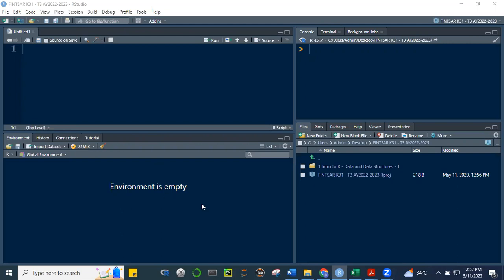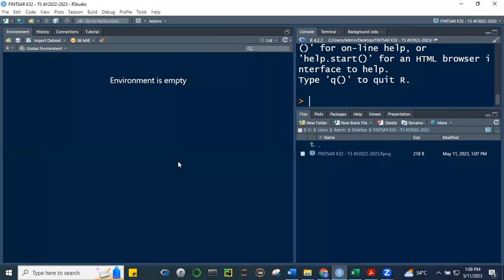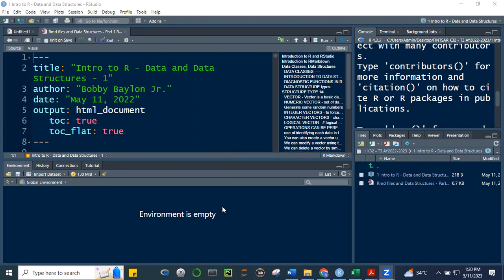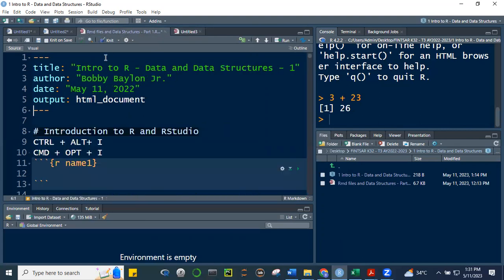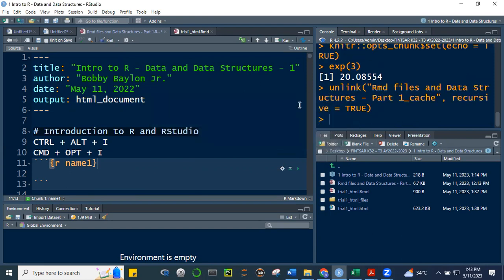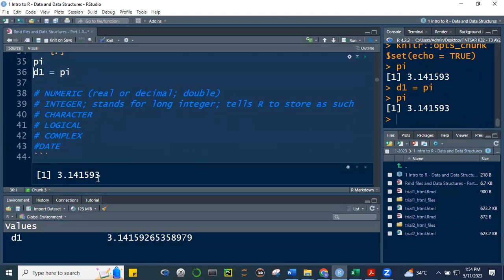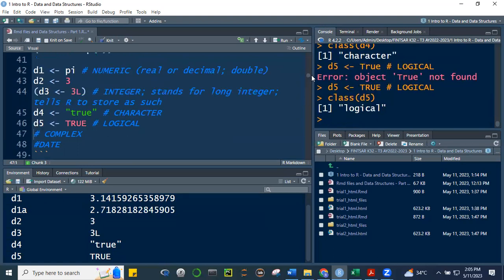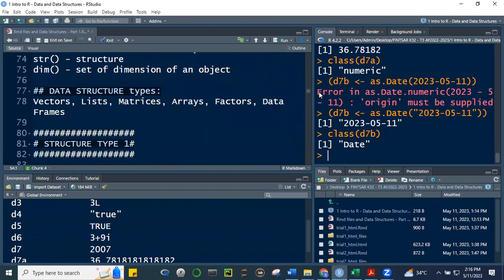FINTSAR K32 May 11 Intro to R